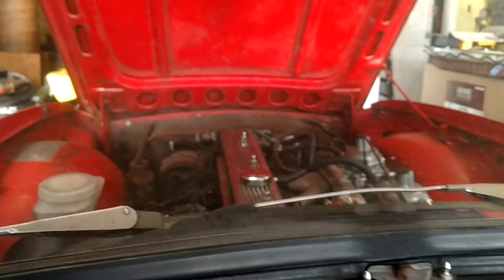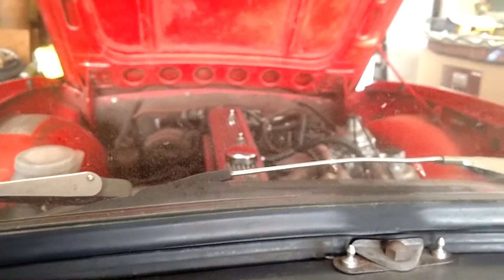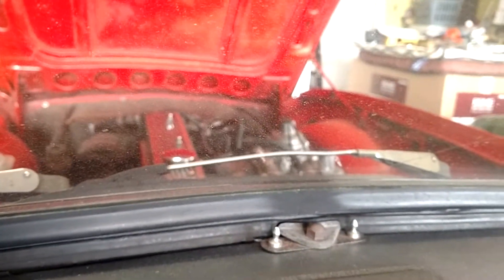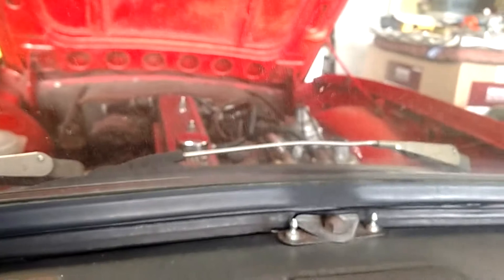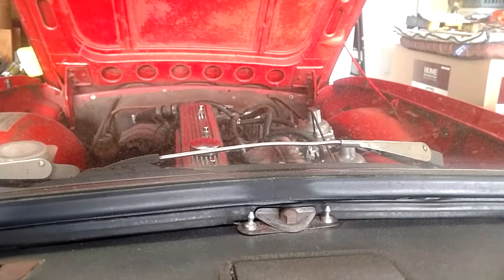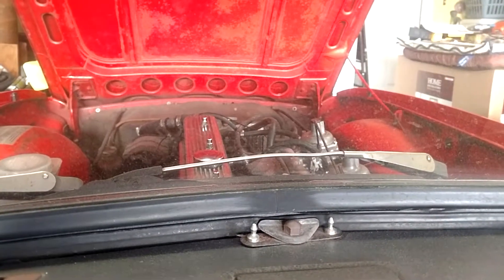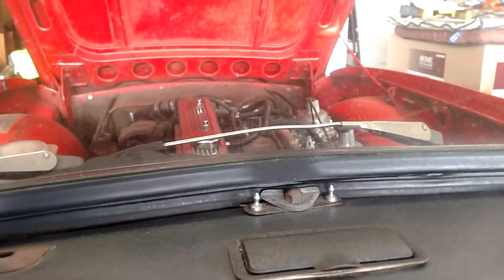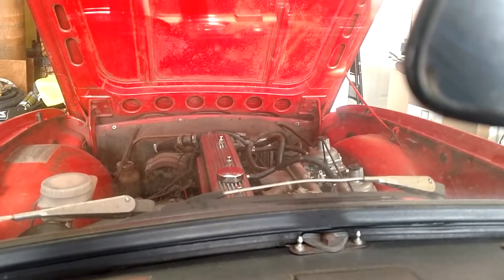11 March 2020